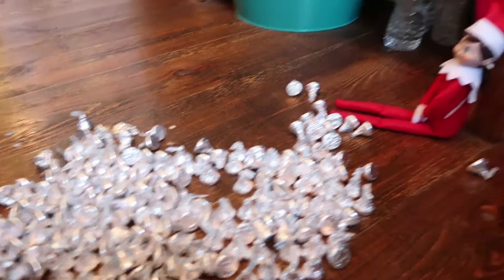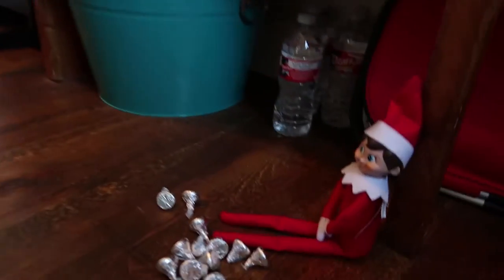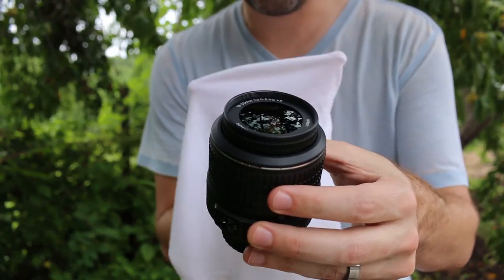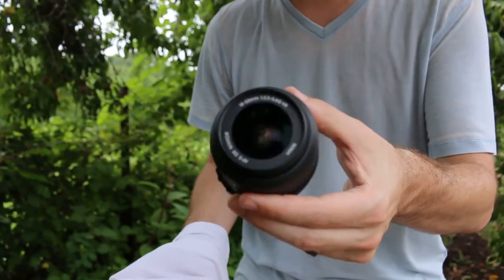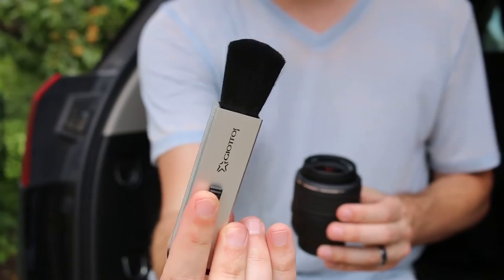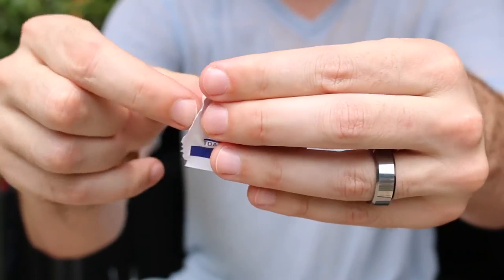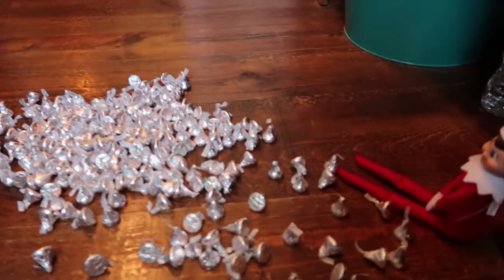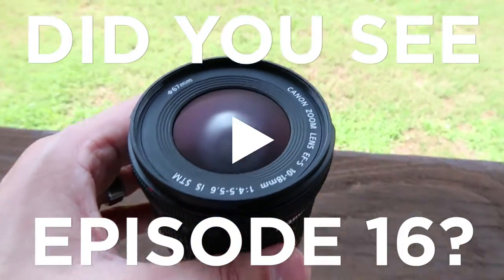How to Clean Your Lens, Plus Recommended Cleaning Tools - Shoot from the Hip (Ep #17)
My printable cheat sheets to help you take better pictures today

I grew up in the 80's and one of my favorite shows was MacGyver. In case you're not old enough, he was the first DIY expert...before HGTV. He would use regular, everyday things to diffuse bombs and defeat bad guys.

When it comes to cleaning lenses, I often call on my inner MacGyver to save the day. In this episode, I'll show you how to blast away dirt, dust off stubborn particles and wipe away fingerprints using a 100% cotton t-shirt. This can be a lifesaver when you're away from your camera bag.

I'll also show you how to deep clean your lenses using tools that I keep in my camera bag:
- Giottos Rocket Air Blaster (see it on Amazon
- Giottos Retractable Goat Hair Brush (see it on Amazon
- Zeiss Pre-Moistened Lens Cleaning Wipes (see it on Amazon

Also, I want to personally thank those of you who support me each week with a like or a comment. It means the world to me.

Real world tips and tricks to help you better understand your camera

Happy clicking!